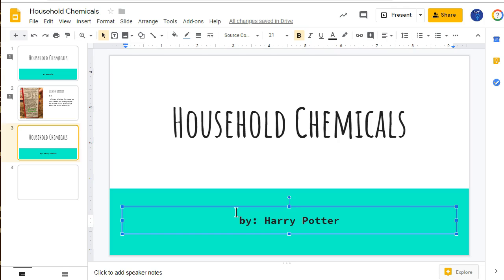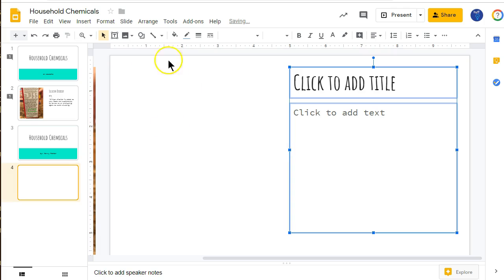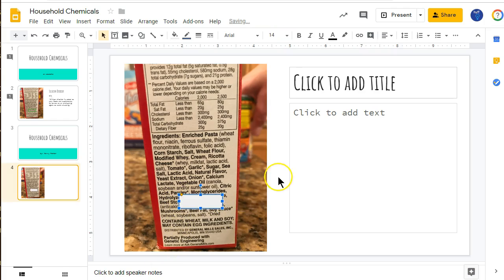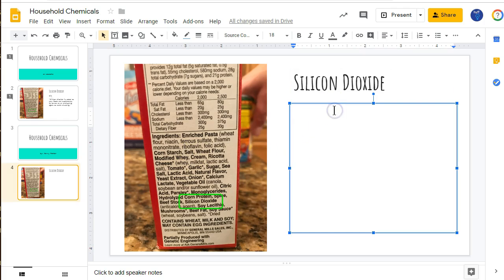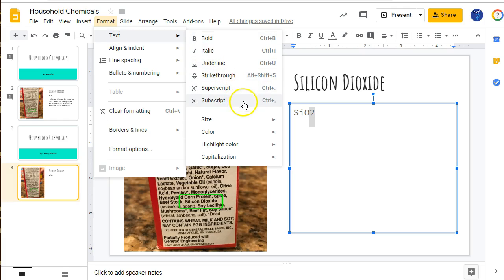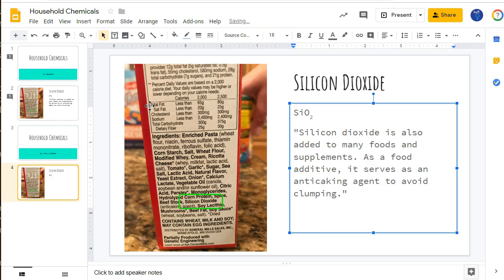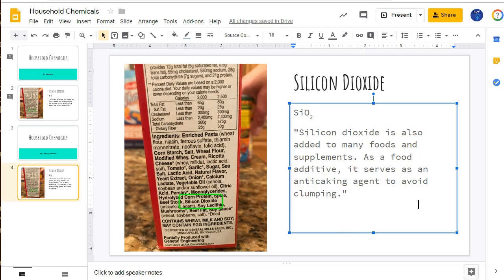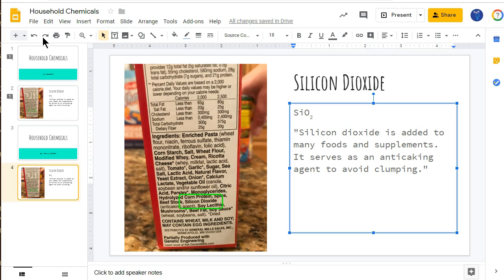IPC HOUSEHOLD CHEMICALS EXAMPLE